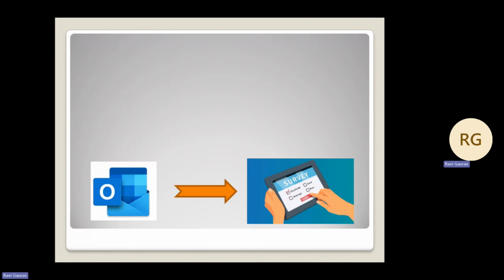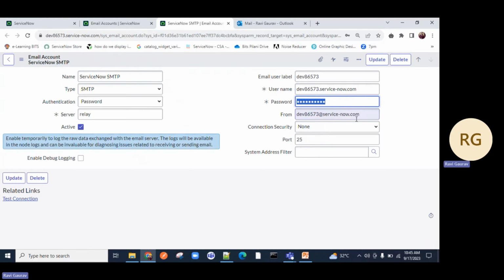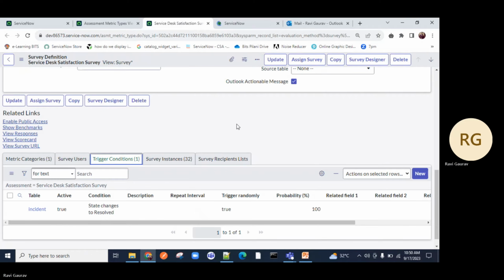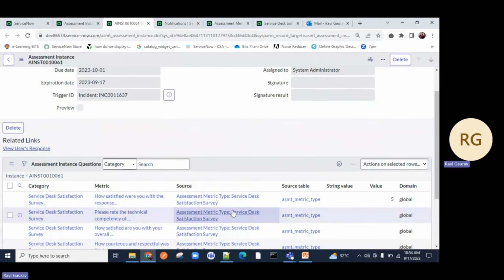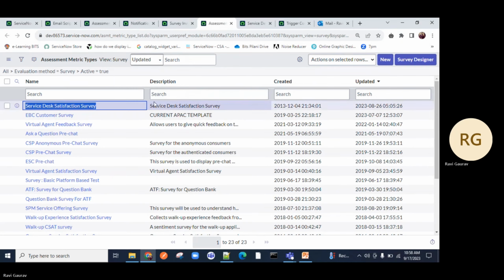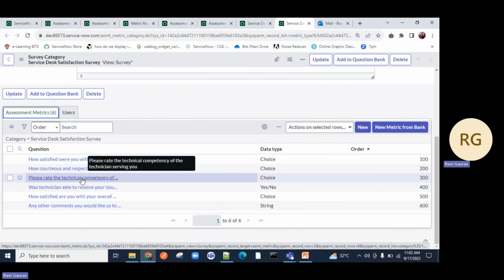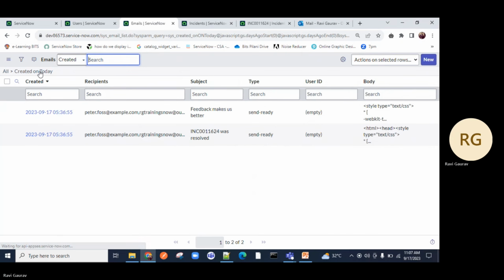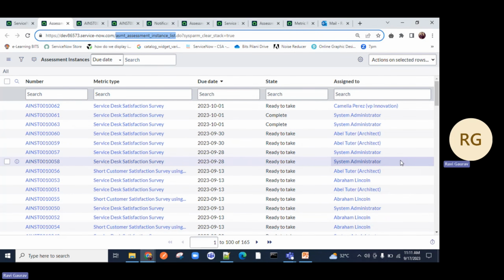(Day 19)Outlook actionable messages | ServiceNow | Embed ServiceNow Surveys in Outlook | Survey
In this Video you will find the how to Embed ServiceNow Surveys in Outlook | Survey

servicenow developer

user criteria
Outlook actionable messages
Embed ServiceNow Surveys in Outlook
Survey
servicenow catalog
servicenow service catalog
polaris servicenow
servicenow ui
servicenow demo
servicenow script
servicenow itsm
servicenow demo
service catalog activity in servicenow
service catalog